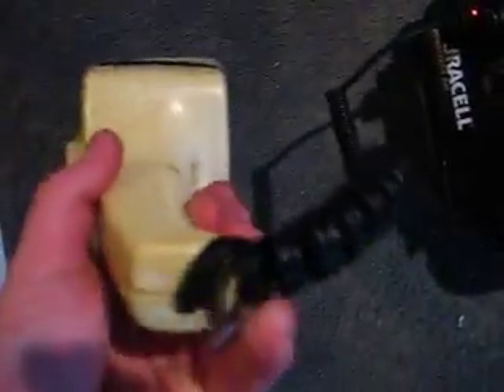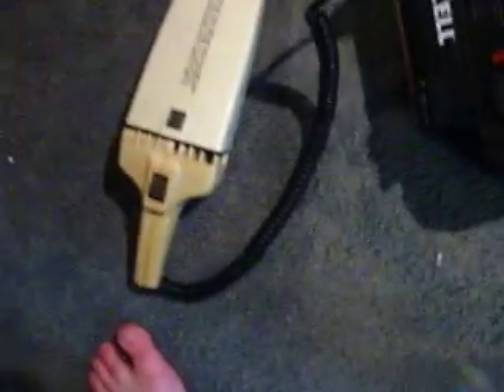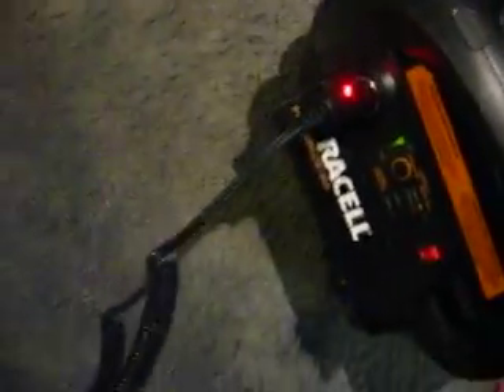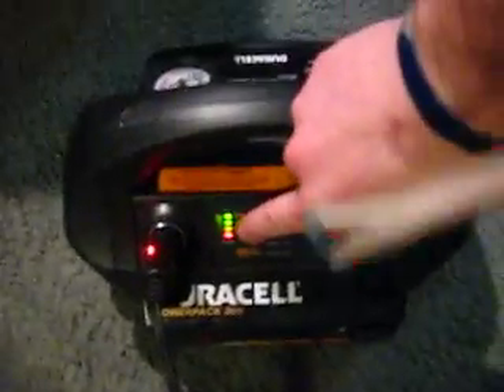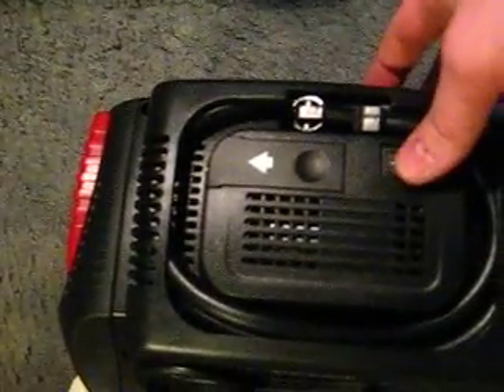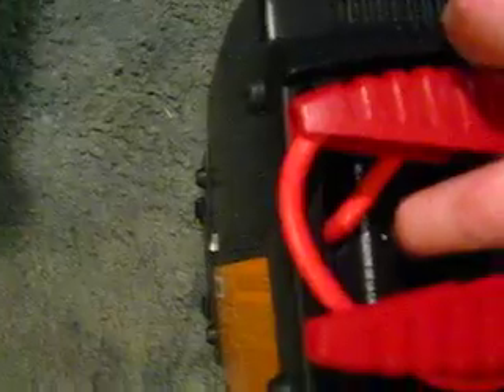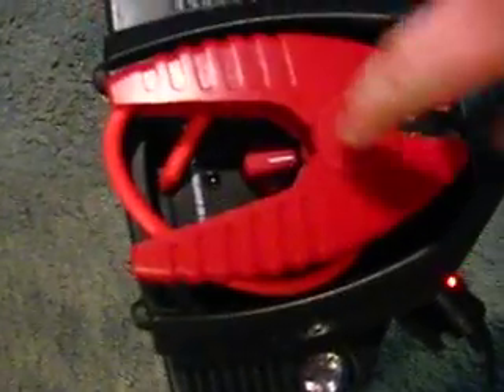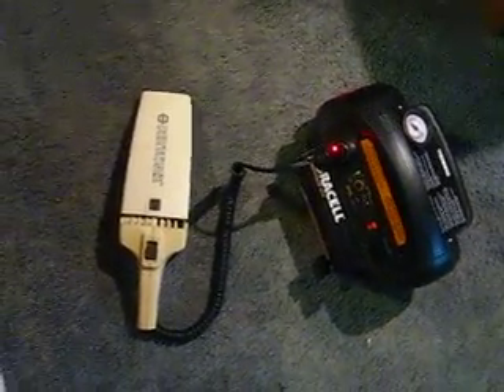Modified Vintage Dustbuster Vacuum Cat. No: 9330 Type 2 & Duracell Powerpack 300 Jumpstart Box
EDIT: This thing runs maybe 10 seconds then it shuts down. I will be wiring it to run of 6VDC using a 12v to 6V resistor.

This is one of those old Dustbuster vacuums from the 80s that ive modified to run on 12 volts DC. it originally ran on 3.6 volt NiCad batteries mounted in the middle where the dust cup attaches to but ive removed them and added a beefy 12 volt car Cigarette lighter cord it runs pretty fast but it runs better than it ever did, this unit draws lots of amps as you will see it trips the overload on the jumpstart b/c the vacuum draws more than 12 amps so if you use it in a car it might blow your cigarette lighter fuse so make sure your plug can handle a lot of juice. Also in this video is my brand new Duracell 300 Car Jumpstart Box this thing is sweet it has 2 AC outlets rated at 300 watts an 12v DC port max 12 amps, a built in removable rechargeable flashlight and an air compressor with pressure gauge and tips for inflating sports balls. It charges via AC wall power or with a 12VDC car adapter. I got the vacuum from a friend who was throwing it out, the Cord from Walmart and the jumpstart box at BJ's club, it was on sale for $49.99 originally $69.99. I hope you like this vid and if you have any questions about these items please leave them in the comments, Thanks for watching.